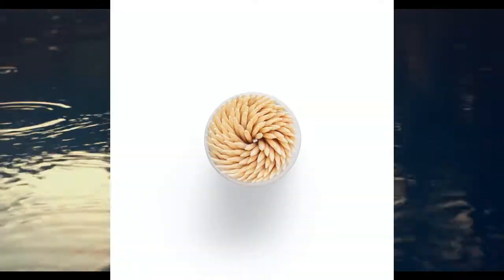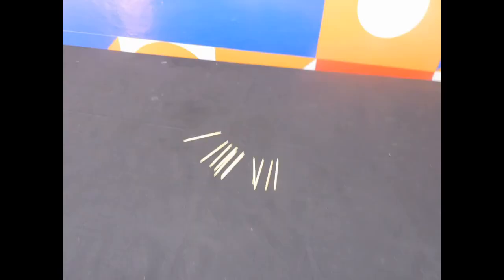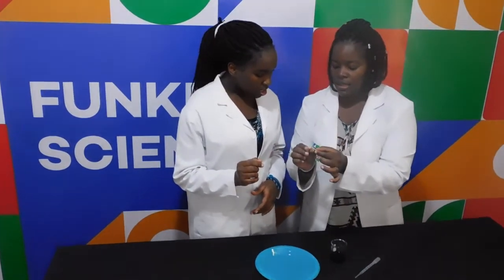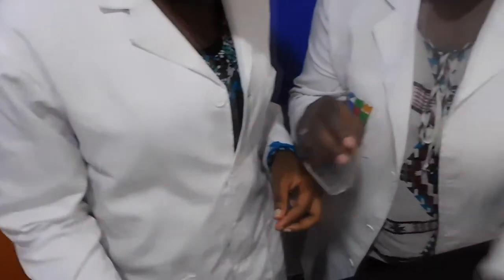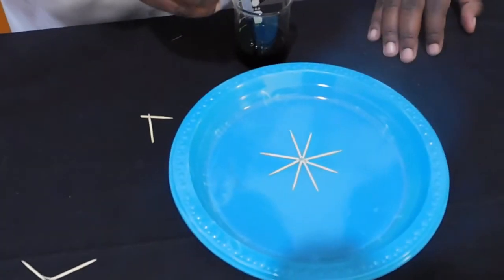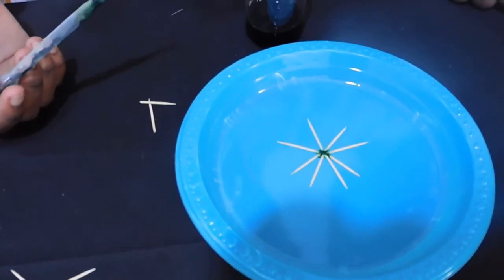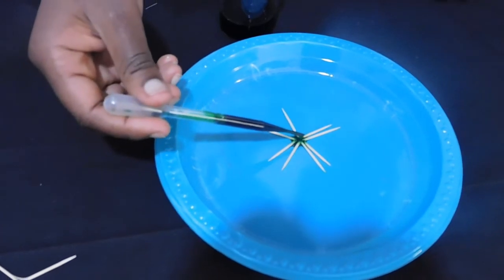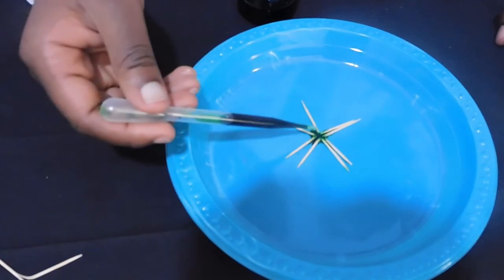How to make a star using toothpicks [ Fun activities to keep your child engaged] FunKe Science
This is an amazing experiment  because it is so incredibly simple. It works with any kind of toothpick or matchstick made from wood.